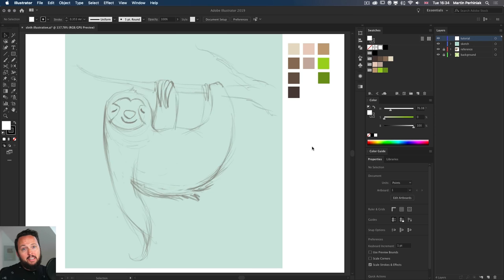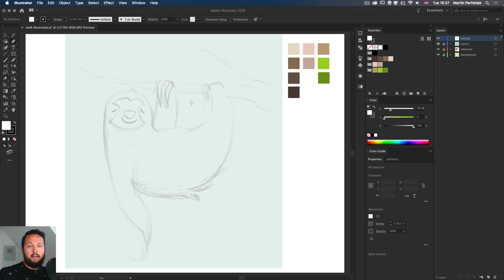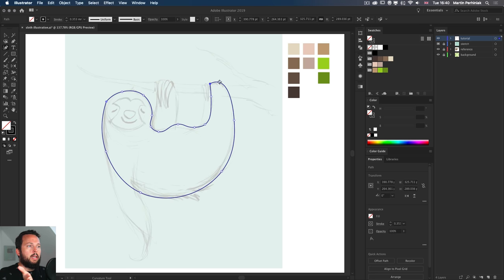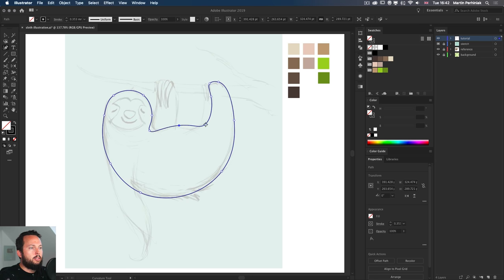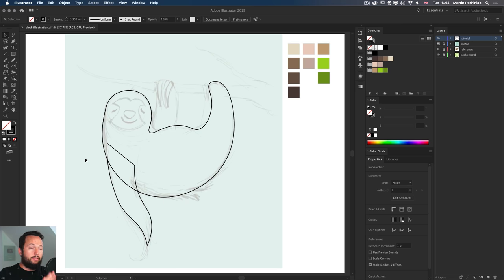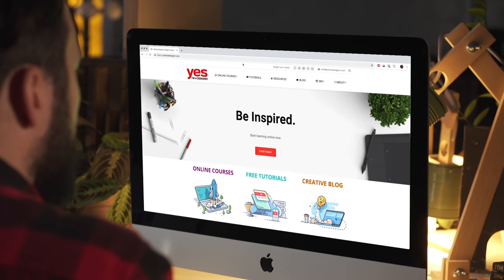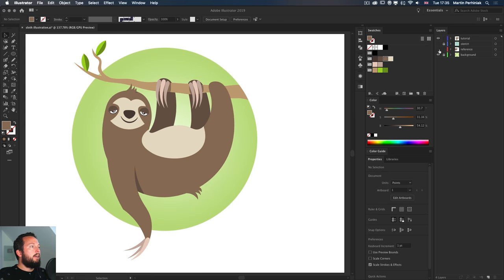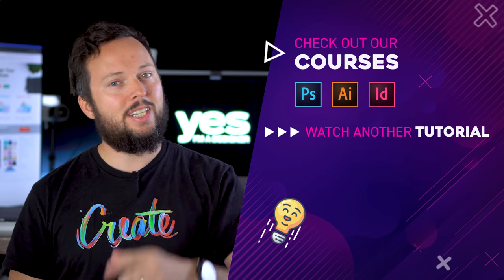How to Draw a Sloth in Illustrator CC 2020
Drawing animals is fun and one of my favourites has to be the sloth, which is almost like a caricature even in real life. In this video I’m going to walk you through my entire illustration process in Adobe Illustrator and I will show you why I love to work with the Curvature Tool.

5. Wacom Intuos Pro pen tablet
6. The new iPad Pro
9. Wacom Cintiq pen display

0:00 Intro
0:28 Sketch importance
1:40 Workflow start
2:56 Curvature Tool/ Main Shape
7:42 Drawing the arms/legs
9:57 Drawing the face
13:22 Drawing the claws
17:07 Fur details
18:53 Face details
24:25 Coloring
30:45 Refining details